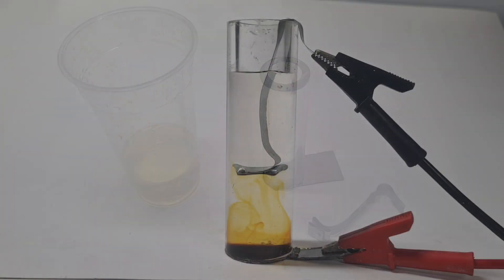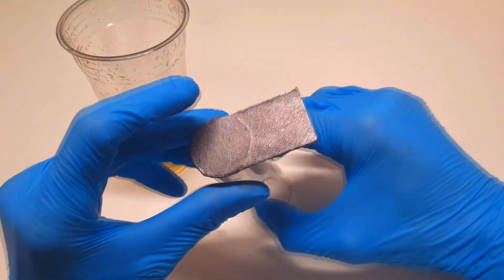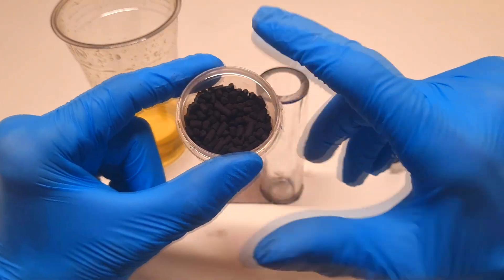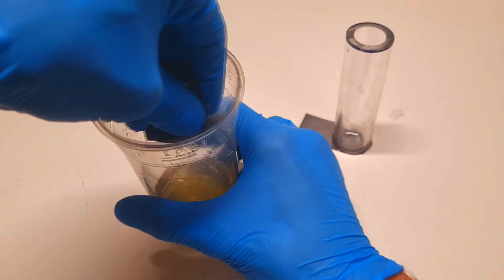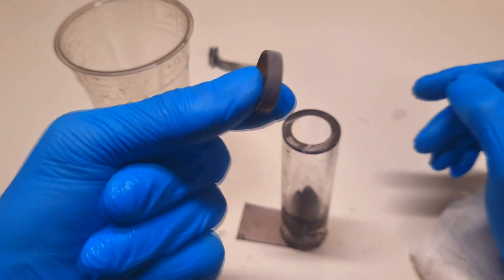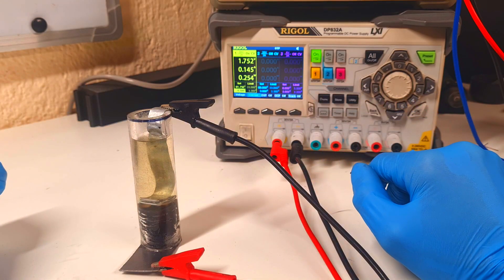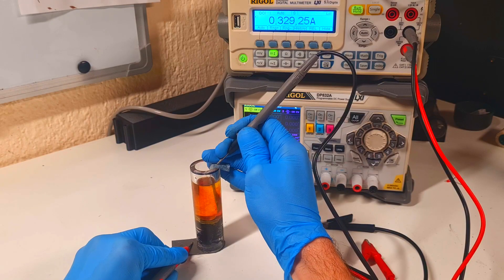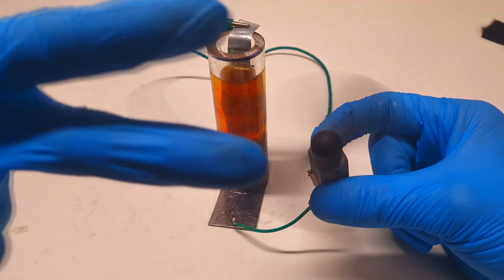Let's make better Zinc Iodine Gravity battery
Song: Ariis - From The Top